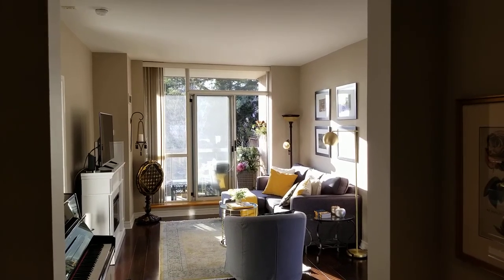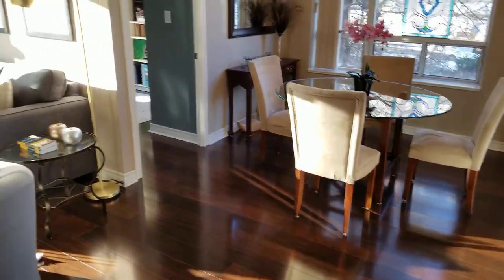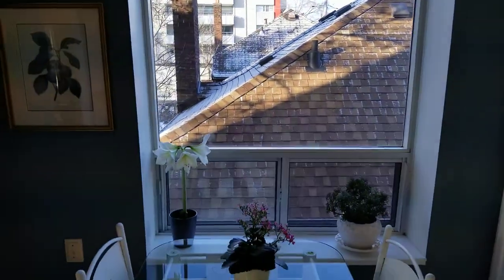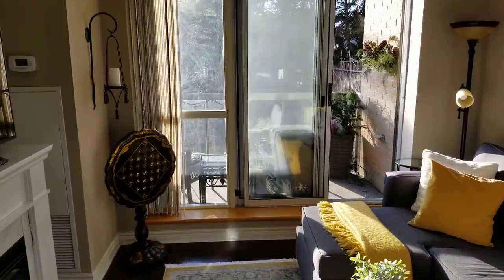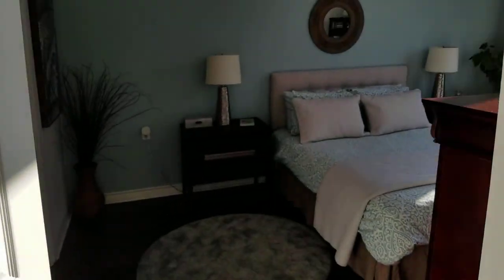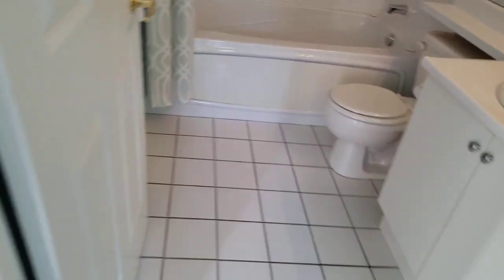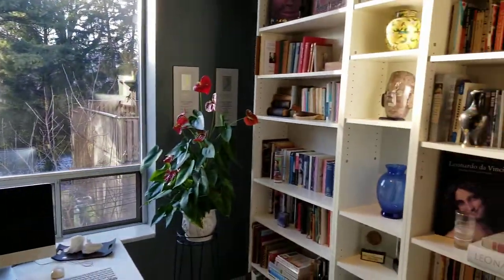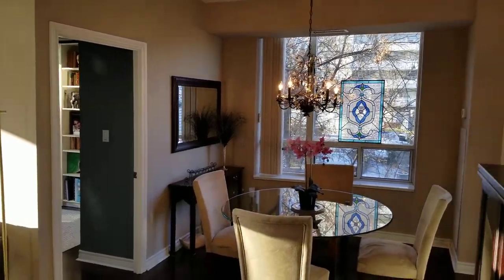Video Tour of 1750 Bayview Avenue #308 with Jay from JKT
1750 Bayview Avenue #308 | Toronto - Mount Pleasant East , Toronto Real Estate For Sale

Attractively appointed 2 bedroom condo - Turn Key Ready!

Welcome to The Braxton. 52-unit boutique building where Davisville Village meets Sherwood Park and Leaside. Attractive, open floor plan. Loads of windows and natural light. Enjoy your morning coffee on private balcony with a south garden and tree-lined outlook. Walking-friendly trails nearby. Loads of small-store shopping on Bayview Avenue as well as Whole Foods and Metro. TTC-friendly. Steps to soon-to-be-opened Eglinton Crosstown LRT. Easy access to the Don Valley Parkway and Bayview Extension for quick trip Downtown.